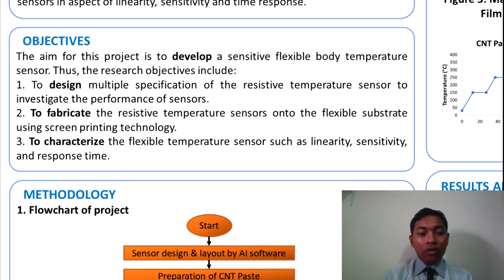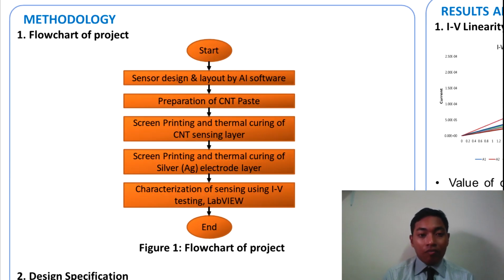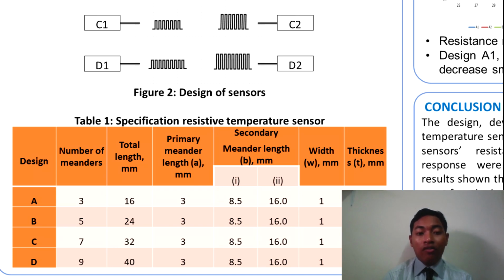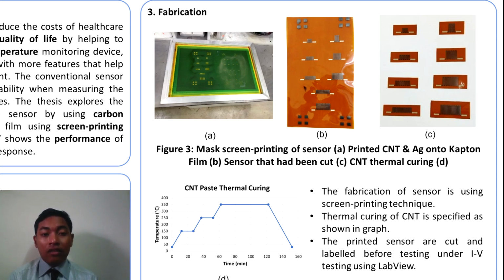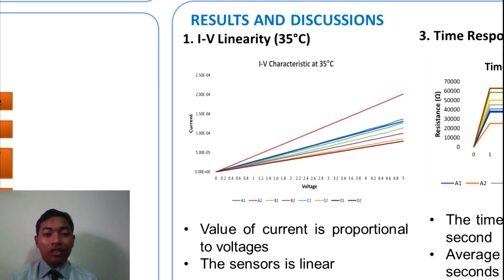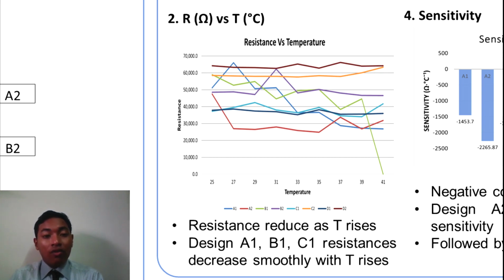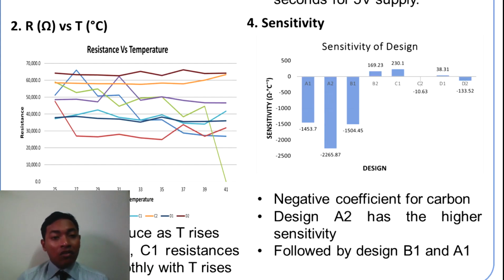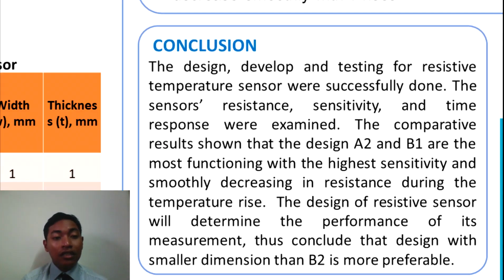FYP VIVA - Flexible Temperature Sensor For Body Temperature Monitoring (192448)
This video is a Final Year Project of Electrical and Electronic Department, Engineering Faculty of UPM. This project explores the development of flexible resistive temperature sensor by using carbon nanotube (CNT) and printed onto Kapton HN film using screen-printing technique. The data measurement from LabVIEW shows the performance of sensors in aspect of linearity, sensitivity and time response.